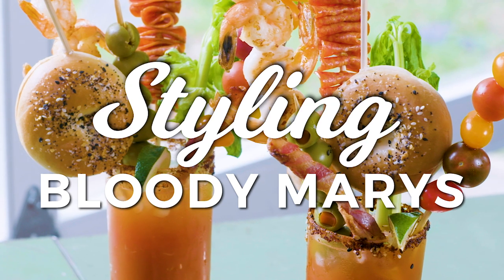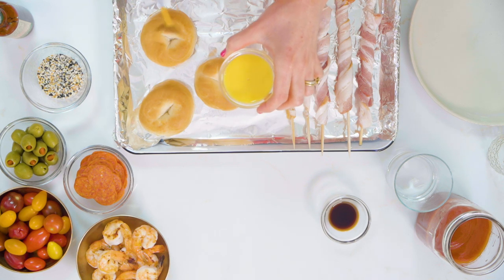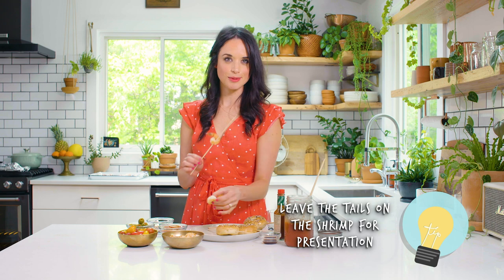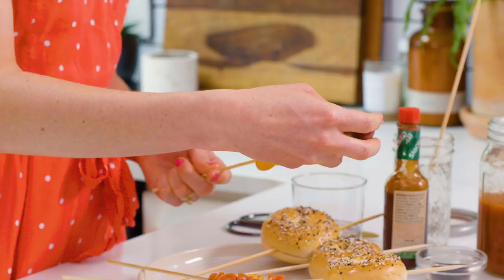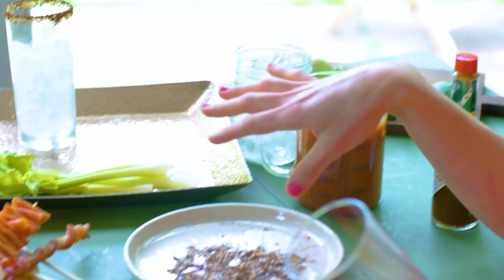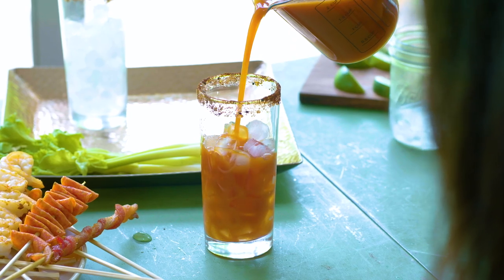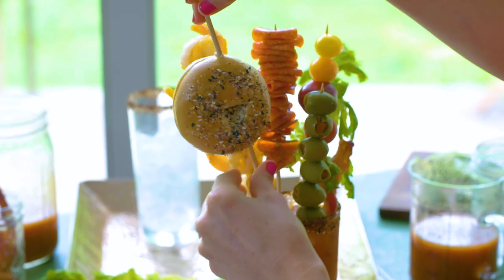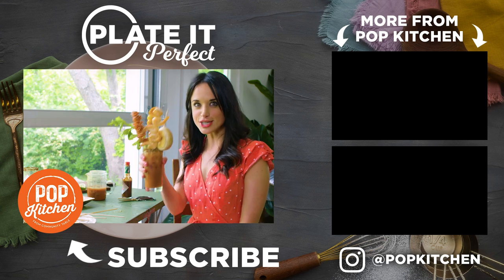How To Style The Ultimate Bloody Mary: Plate It Perfect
On this episode of Plate It Perfect, Callie shows you how to take the classic bloody mary up to a whole other level!

Recipe:
• 2 cups spicy tomato juice
• 2 shots vodka
• 1 tsp worcestershire (or to taste)
• 3 or 4 shakes of smoked chipotle tabasco sauce
• Add pepper to liking if using plain tomato juice (spicy tomato
   juice and bloody mary mixes already have pepper and spices
   mixed in)
• Garnish:
• Celery sticks
• Large shrimp sautéed in olive oil
• Multi colored cherry tomatoes
• Pimento-stuffed olives
• Bacon straws (6 slices bacon, wrapped around a soaked wooden
  skewer, baked at 375 for about 20 minutes, or until desired
  browning is achieved)
• Mini bagels lightly coated in egg wash, then sprinkled with
  everything bagel seasoning and baked on broil for a few minutes
  or until coating is cooked through and bagels look toasty-brown
• A smoked chipotle seasoning and everything bagel seasoning
  (about a teaspoon each) for rim

Styling Tips:
• Soak the skewers in water before putting in the oven
• Use thick cut bacon for a better hold on the straws
• Wrap the bacon tightly so it will hold to shape
• Use a small brush to apply egg wash to bagels
• Add everything bagel seasoning for color, texture and flavor
• Cook bacon at 375 for 15 to 20 minutes
• Broil the bagels for 2 to 3 minutes to cook egg wash
• Skewer through the side of the bagel so it doesn’t show through
   the hole
• Leave the tails on for presentation but take off before eating
• Alternate the direction of the tails
• Fold the pepperoni in half to create a ribboned effect
• Use multicolored grape tomatoes to add pops of color
• Skewer the olives to where you can see the pimento
• Rim the glass with spicy seasoning for a pop of color and texture
• Using lots of crushed ice will keep the drink cold & hold up the
   skewers
• Pour the mix from a spouted container for an easier pour
• Trim some of the skewer stick to create different levels